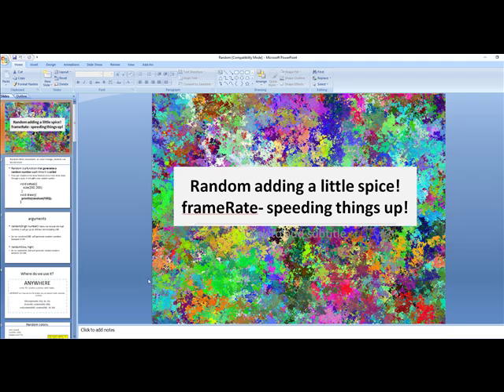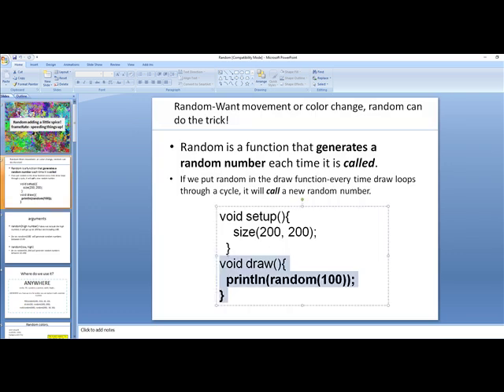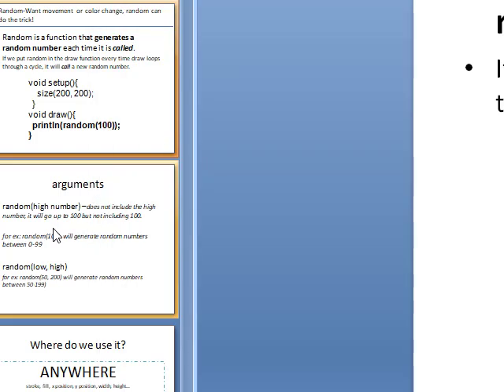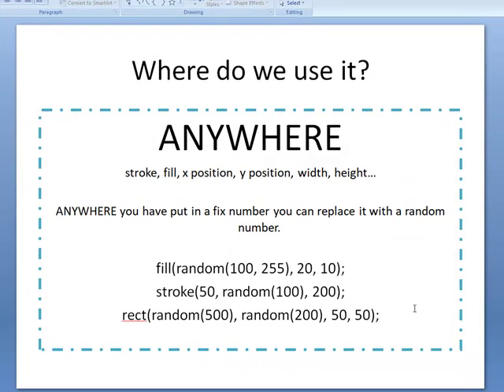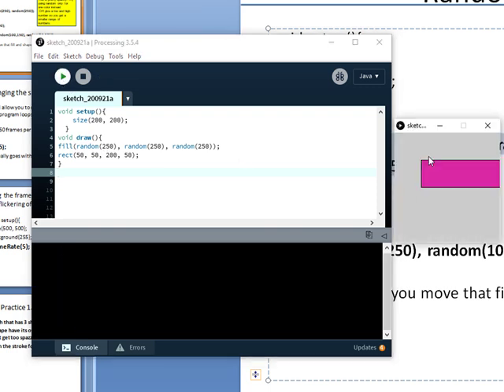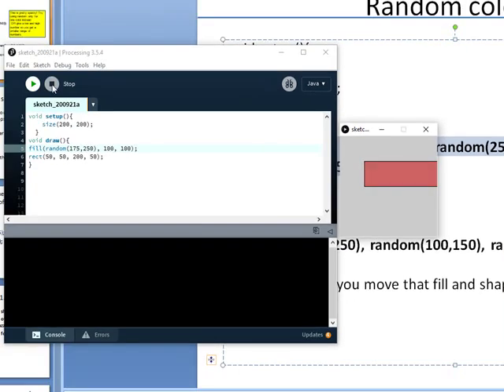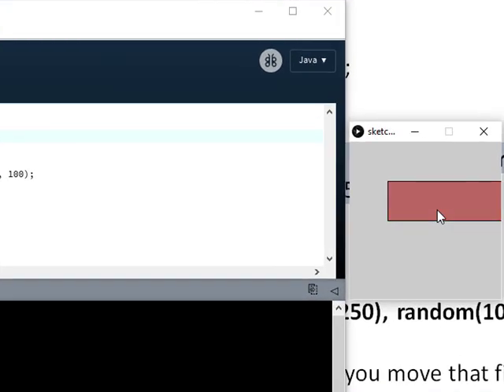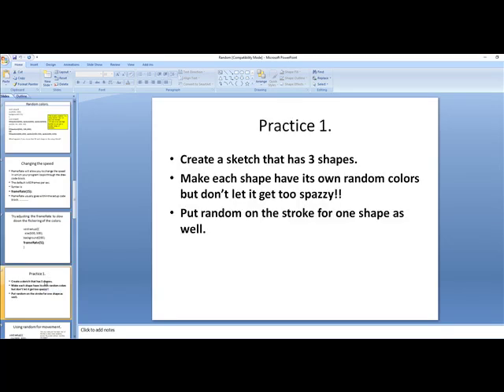week 4 Random For Color